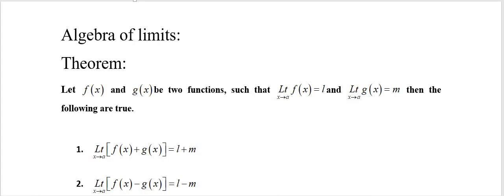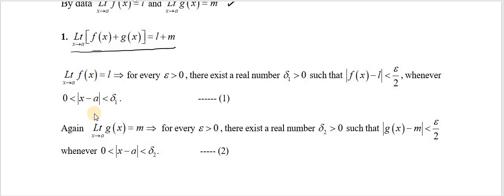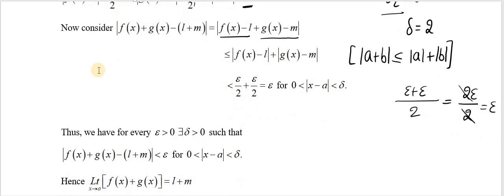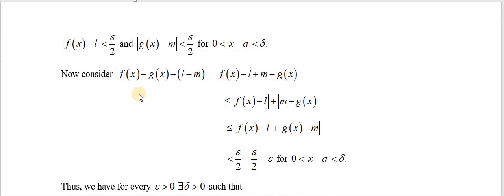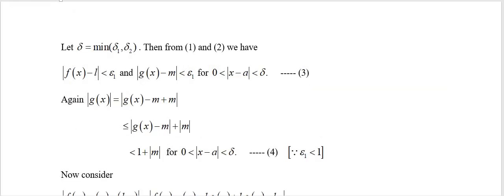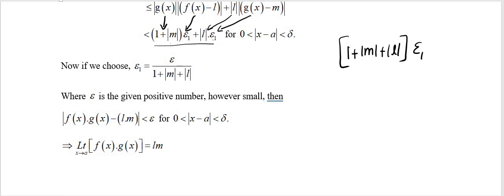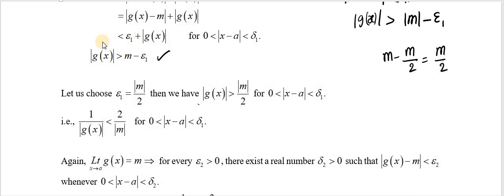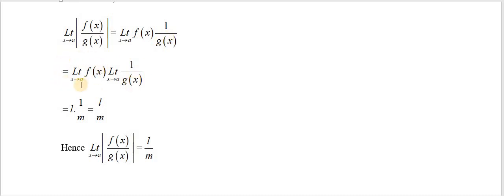Differential Calculus 1 2